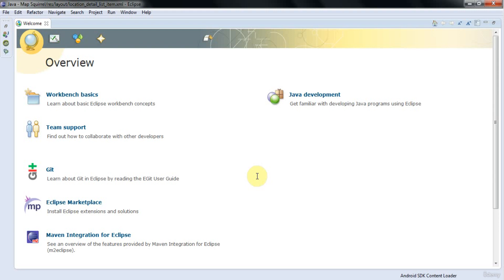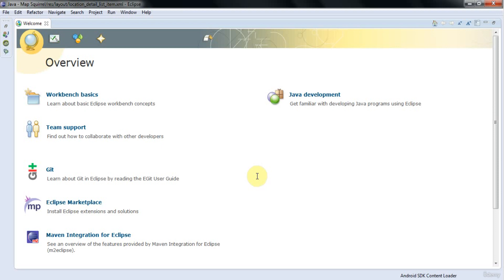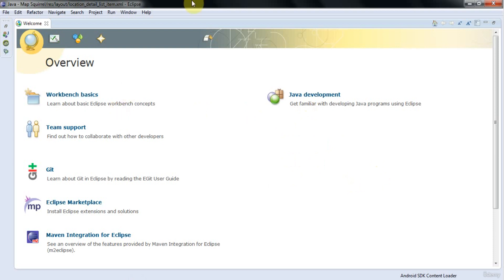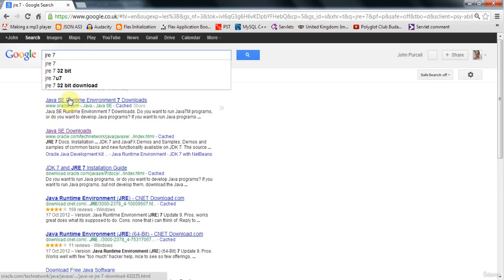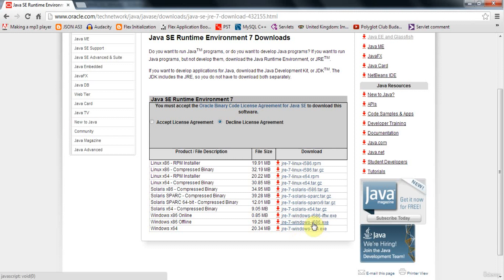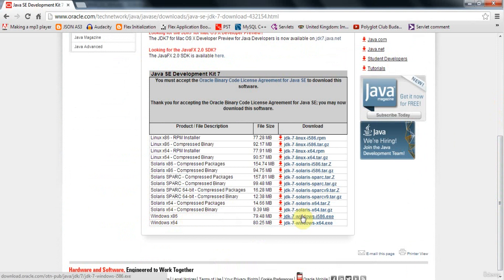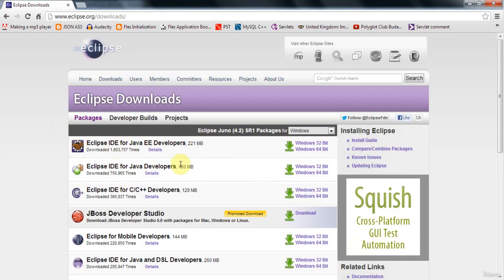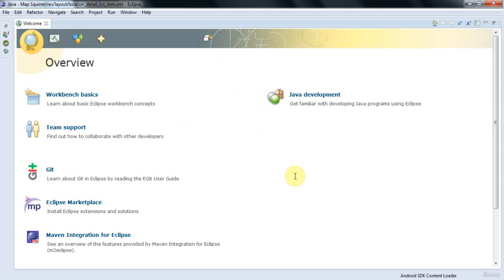Lecture 1 | Java Introduction and Installation | Java tutorial training for beginner to professional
Java tutorial training for beginner to professional